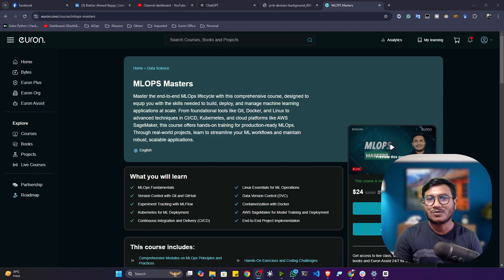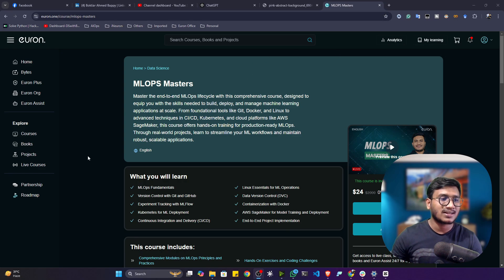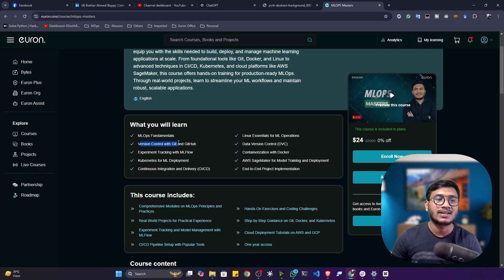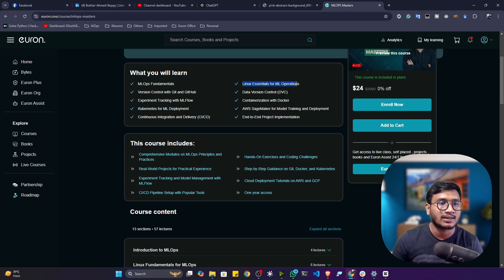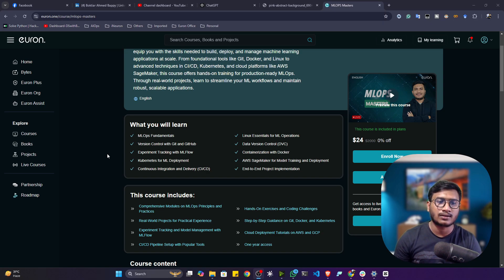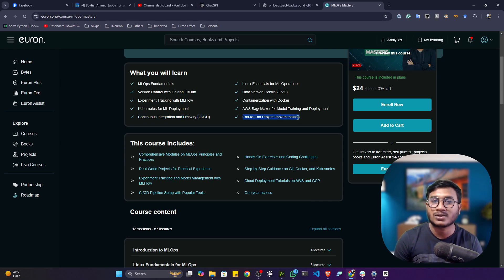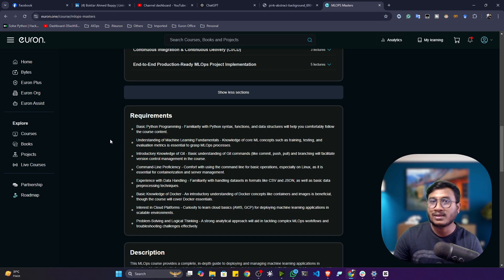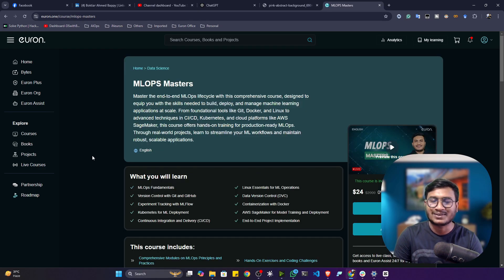MLOPS Masters | Live Batch Launch | English 🚀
Master the end-to-end MLOps lifecycle with this comprehensive course, designed to equip you with the skills needed to build, deploy, and manage machine learning applications at scale. From foundational tools like Git, Docker, and Linux to advanced techniques in CI/CD, Kubernetes, and cloud platforms like AWS SageMaker, this course offers hands-on training for production-ready MLOps. Through real-world projects, learn to streamline your ML workflows and maintain robust, scalable applications.

Thanks!

YOU JUST NEED TO DO